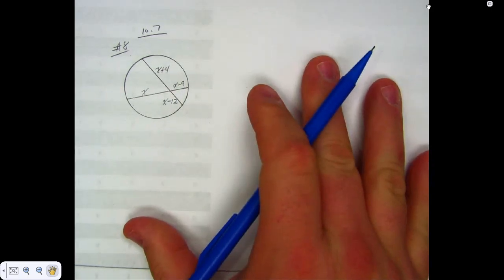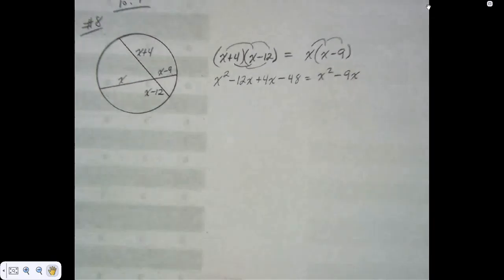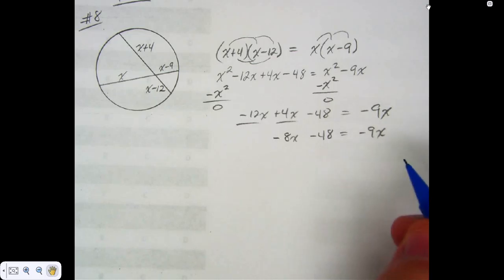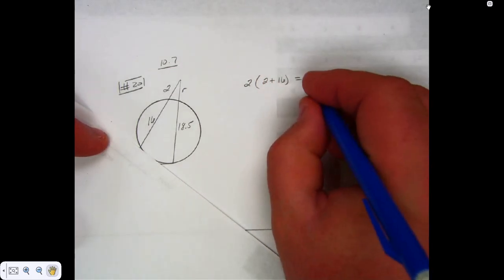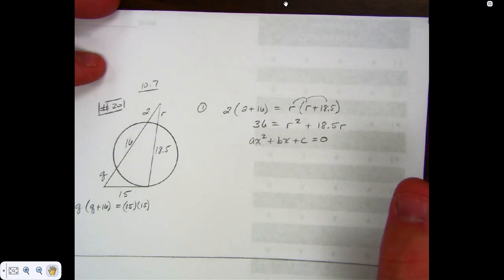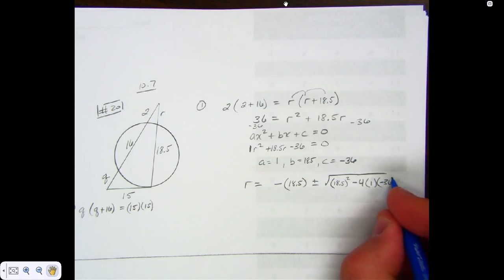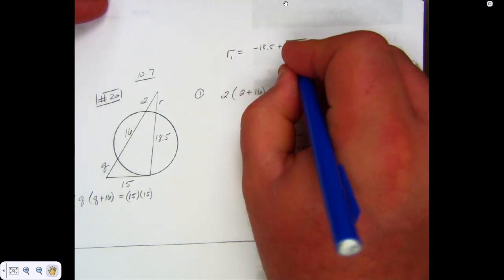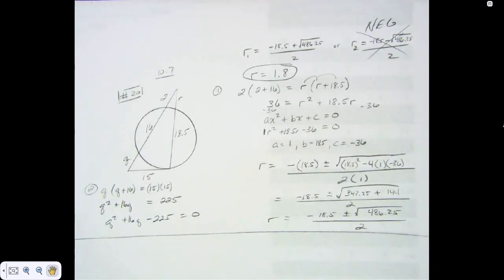3 7 16 G CH 10 SEC 7 numbers 8 and 20